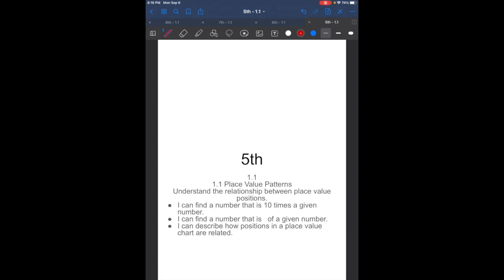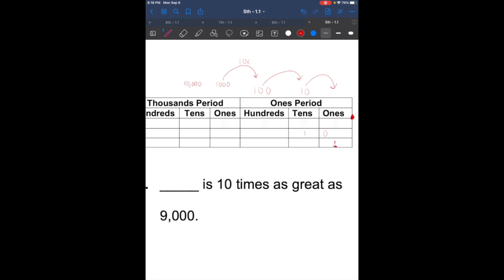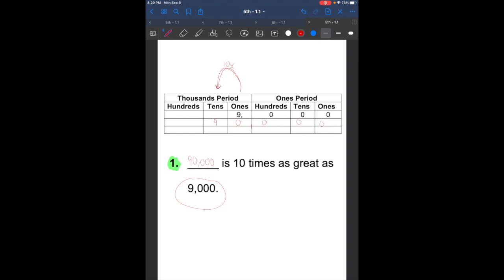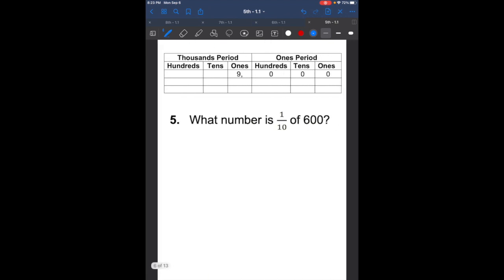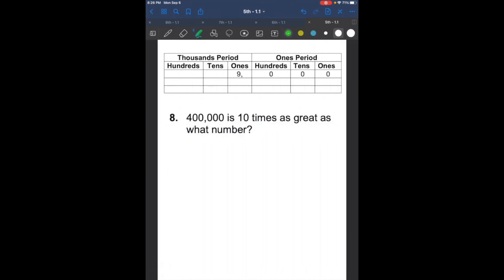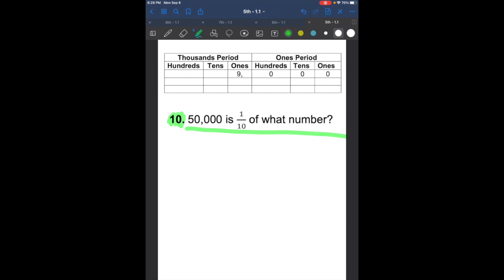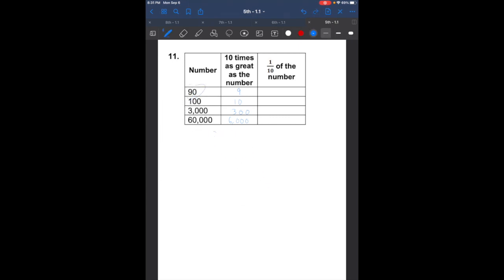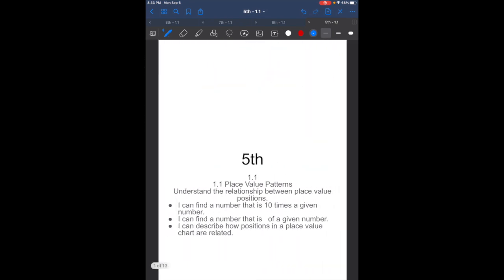5th 1.1 - Understand the relationship between place value positions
Learning Target Understand the relationship between place value positions.
Success Criteria
● Find a number that is 10 times as much as a given number.
● Find a number that is 1/10 of a given number.
● Describe how positions in a place value chart are related.